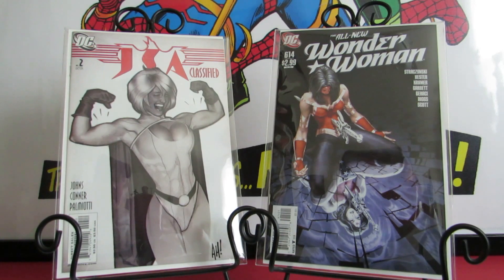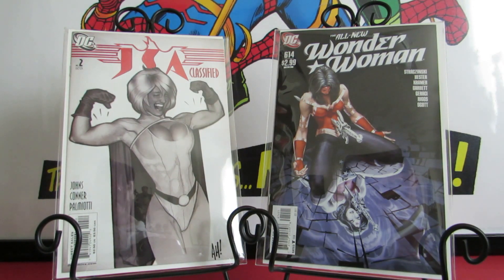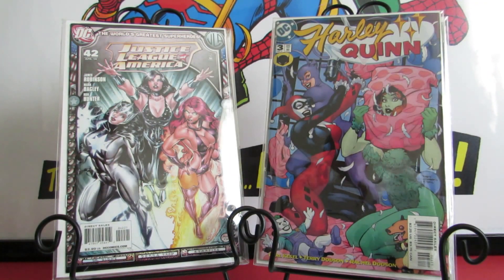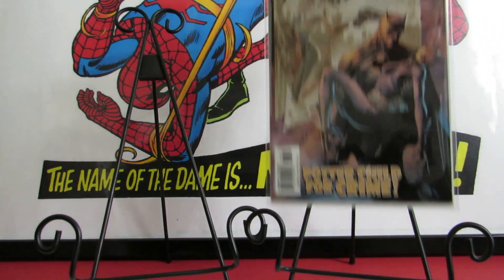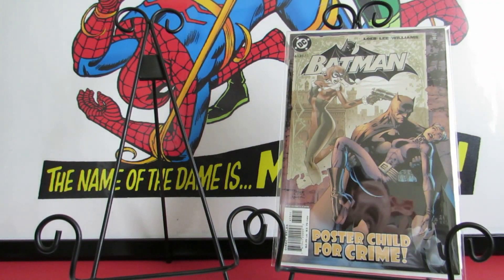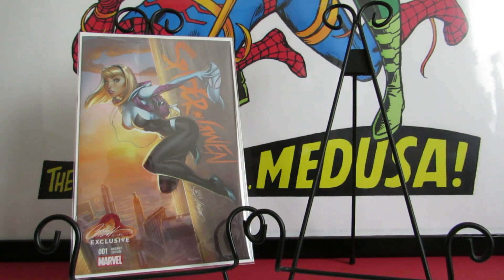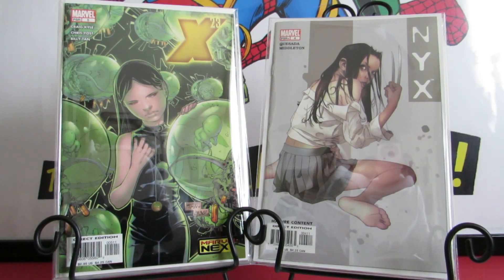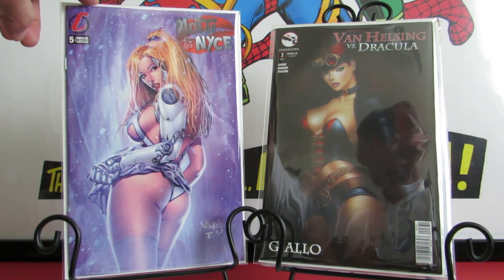My Online Haul for this week, Batman, Harley Quinn, Cat Woman, X-23, Varaints and More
A whole bunch of my Online Orders came in throughout the week. Just wanted to Share with everyone.